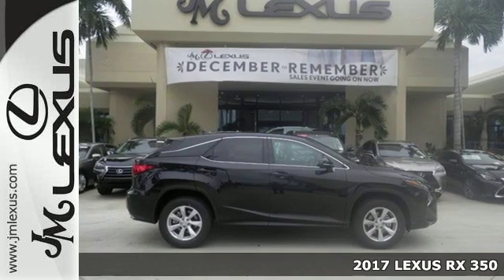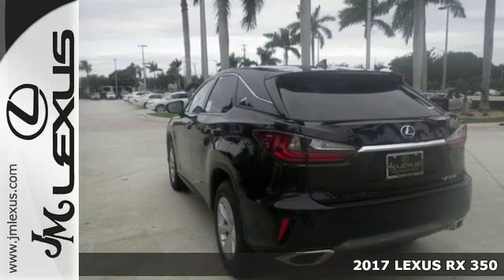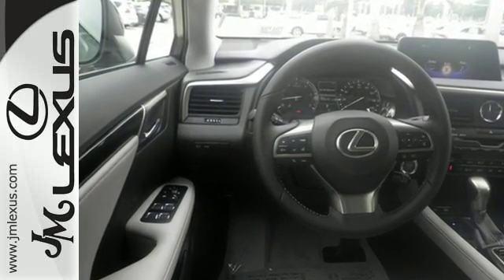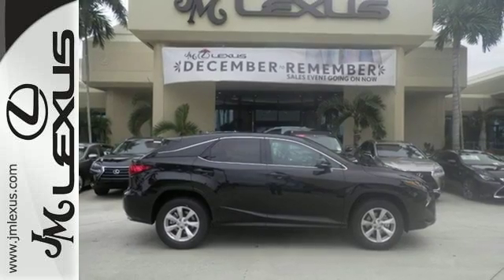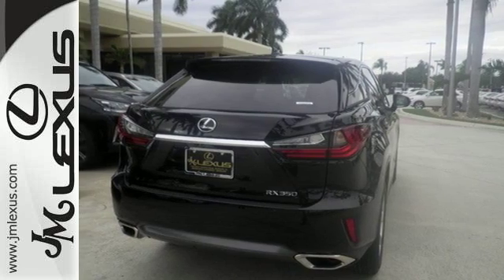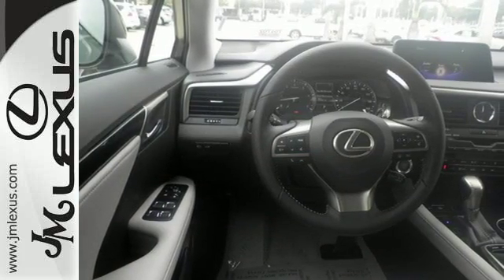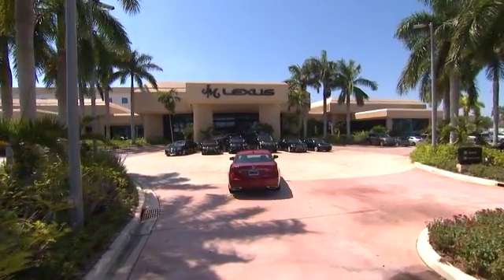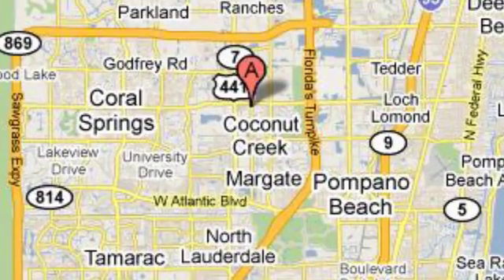New 2017 LEXUS RX 350 Margate FL Fort Lauderdale, FL #701702 - SOLD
Year: 2017
Make: LEXUS
Model: RX 350
Engine: 3.5L V6
Transmission: Automatic 8-Speed
Color: Caviar
Interior: Stratus Gray NuLuxe with Striated Black trim
Stock #: 701702
VIN: 2T2ZZMCA4HC045223
You are currently viewing a new 2017 LEXUS RX 350 with JM Lexus The #1 Volume Lexus Dealer Since 1992! Thank you for your interest. We look forward to working with you. Stock #: 701702 Exterior: Caviar Interior: Stratus Gray NuLuxe with Striated Black trim Trim: JM Lexus 5350 West Sample Rd Margate FL 33073

Address:
5350 W Sample Rd